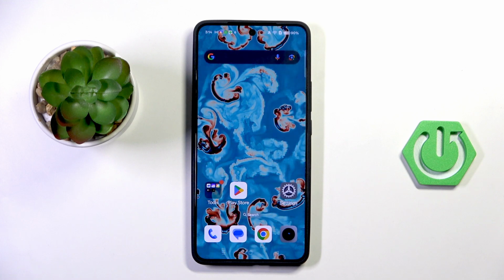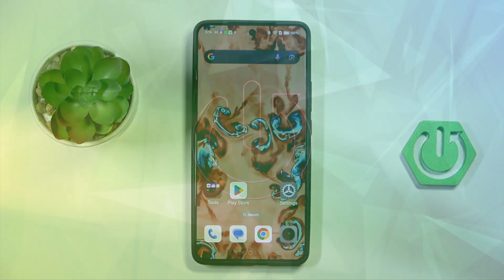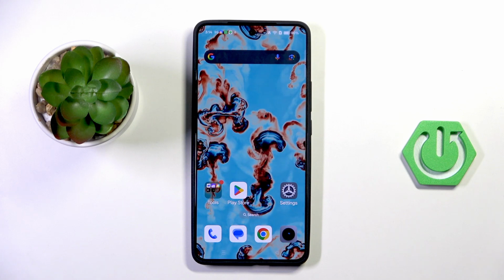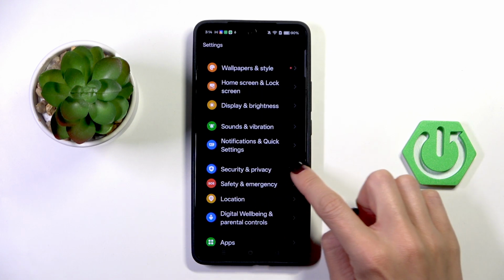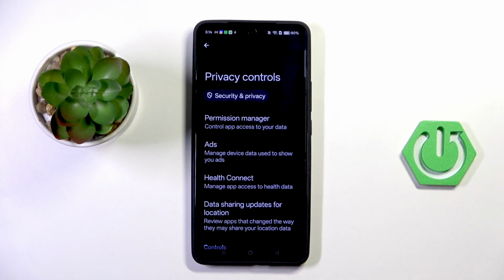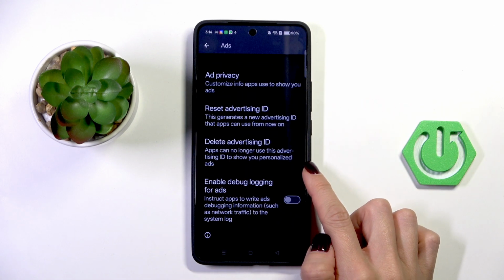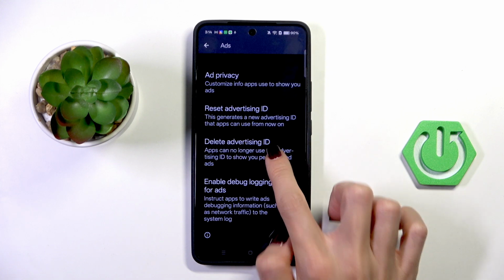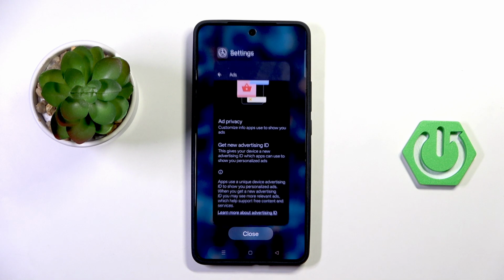REALME GT 7T – How to Turn Off Ads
If you are tired of seeing unwanted ads on your REALME GT 7T, this video will show you how to turn off ads and stop personalized advertising on your device. We guide you step by step through the REALME GT 7T settings, including how to find the right privacy options and delete your advertising ID. By following these instructions, you can enjoy a cleaner, ad-free experience on your REALME GT 7T smartphone. This method helps you control your privacy and reduce annoying pop-ups or personalized ads on your phone.

How to turn off ads on REALME GT 7T?
How to remove personalized ads from REALME GT 7T?
Where is the advertising ID setting on REALME GT 7T?

0:00 Introduction
0:08 Open Settings on REALME GT 7T
0:18 Go to Security and Privacy
0:23 Select Privacy Controls
0:27 Find Ads and Delete Advertising ID
0:35 Confirm Deletion and Finish